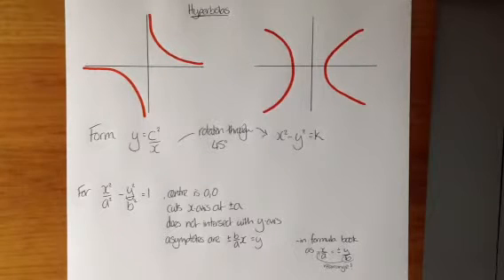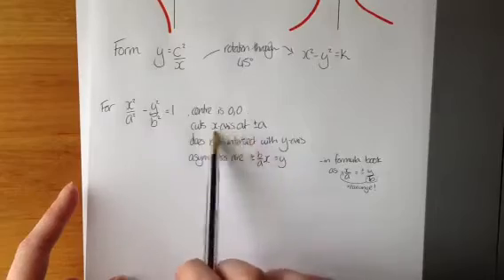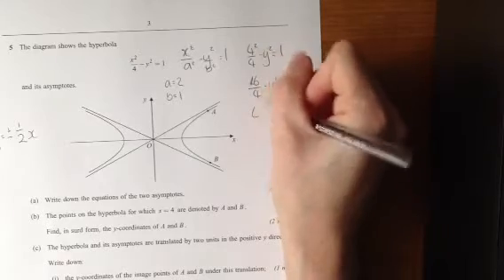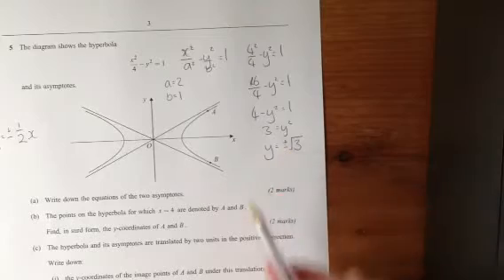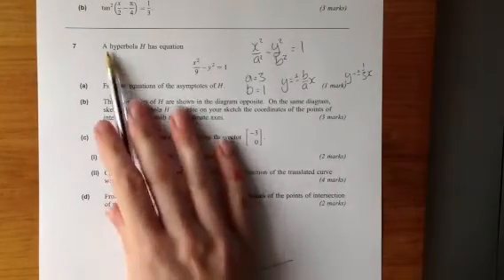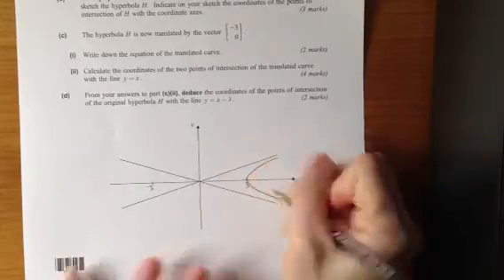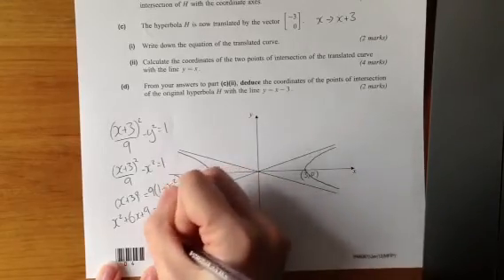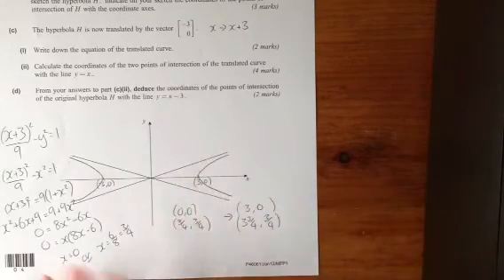Hyperbolas for FP1 (part 1)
Key points and two worked exam questions.